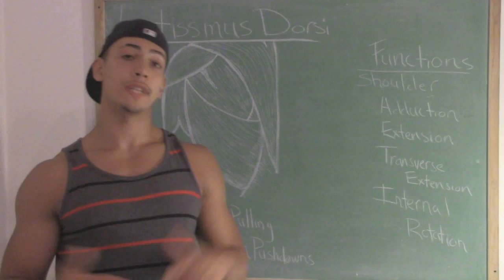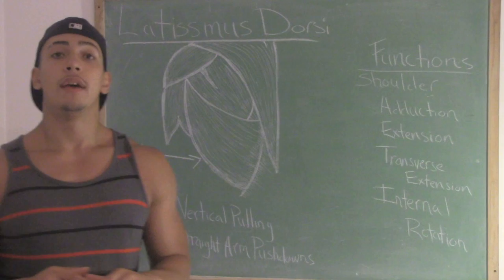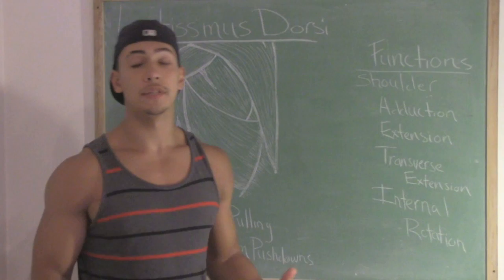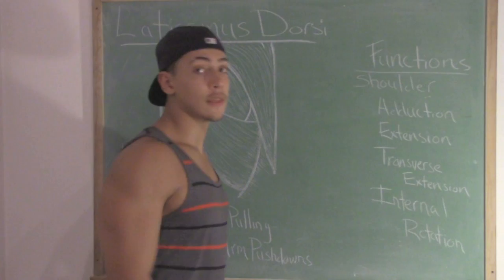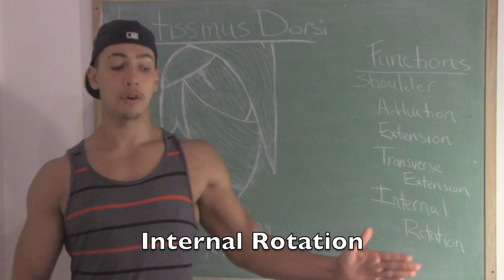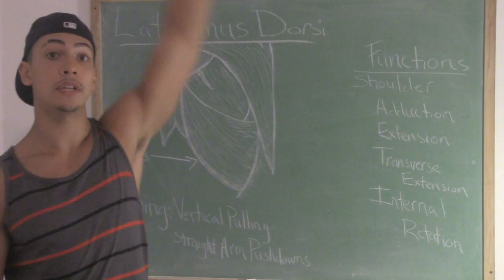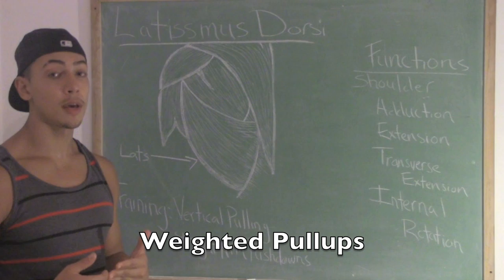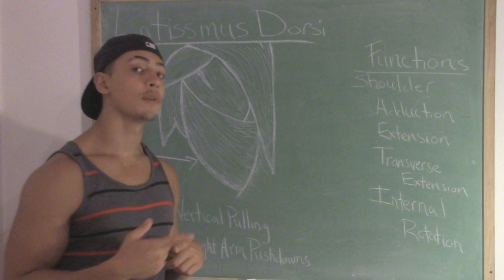I Believe I Can Fly: Basic Lat Anatomy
I wanted to start a series for beginners and people who have had no formal background in anatomy. I did not want to make this super complex so I purposefully did not try to go into an unnecessary amount of detail. However, I hope this is informative and you everyone learns something.
Obviously this is my first video of me speaking so I know sometimes I am not the most articulate but I will get better. Also the lighting sucks but oh well I'll work on it.

Outro
"Song: Ruben K - Ready! Aim! Fire!